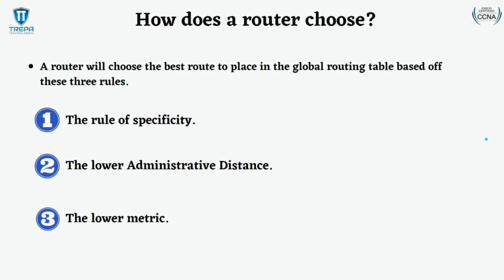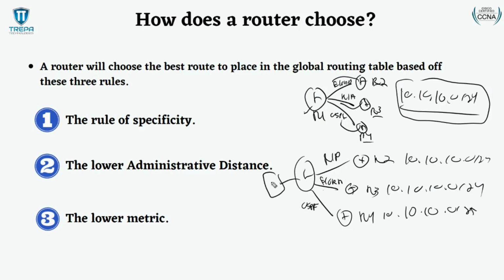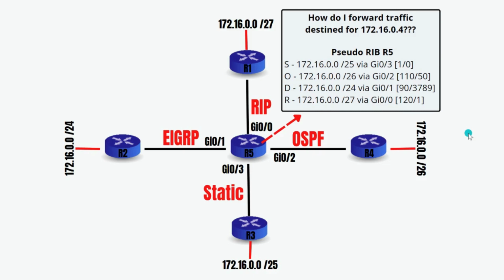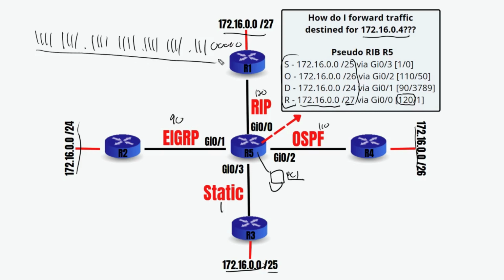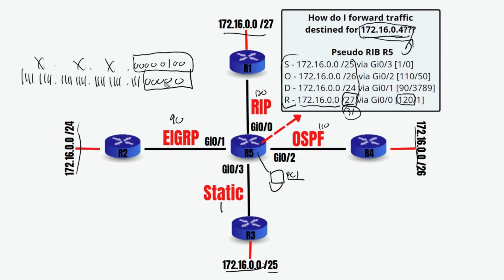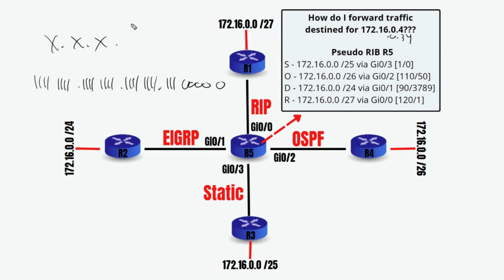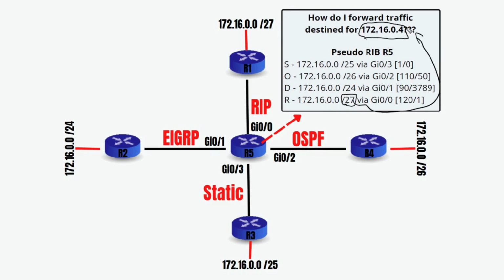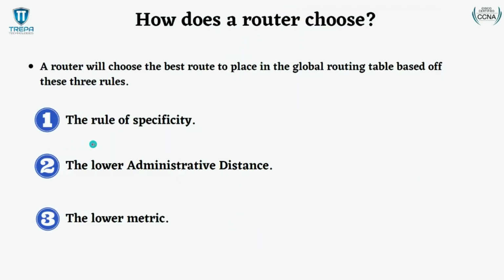Free CCNA | Section 5.001 Layer 3 IP Routing Lesson (Part 3) | Full CCNA 200-301 Course